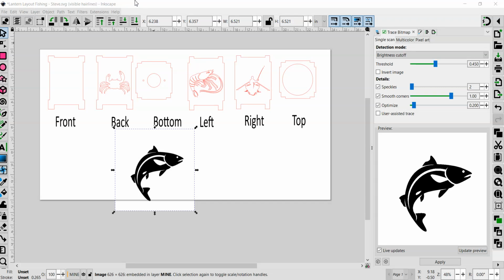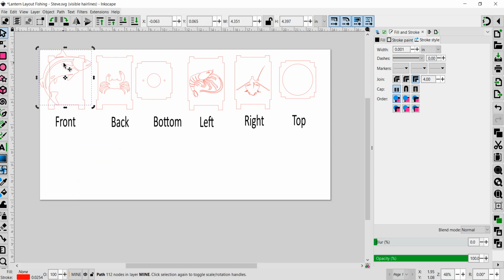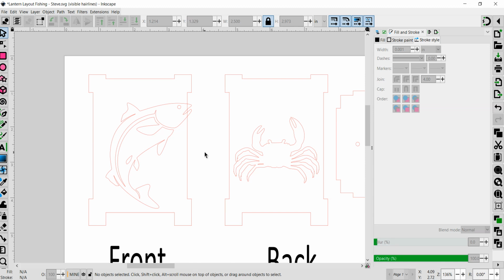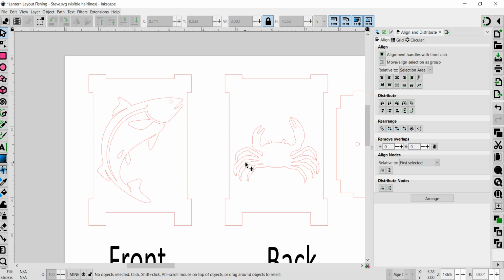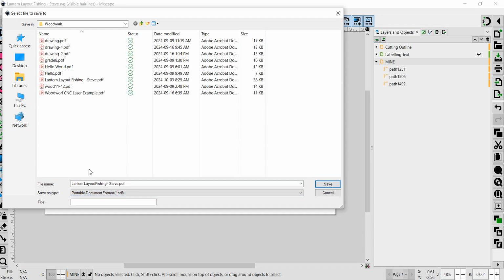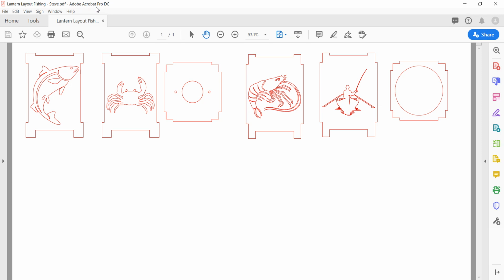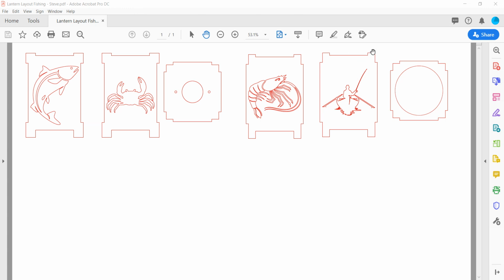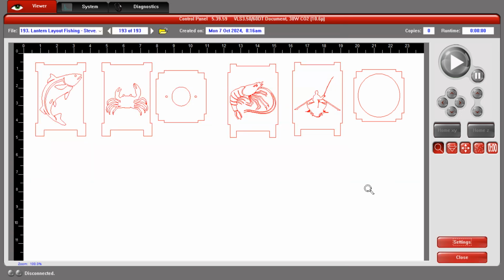Inkscape to Laser Lantern Project